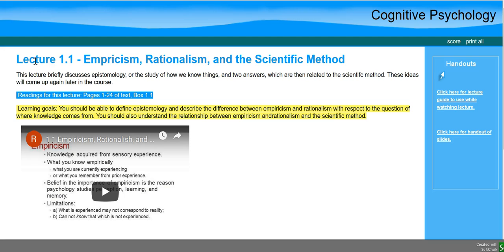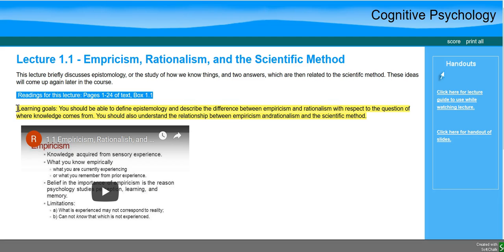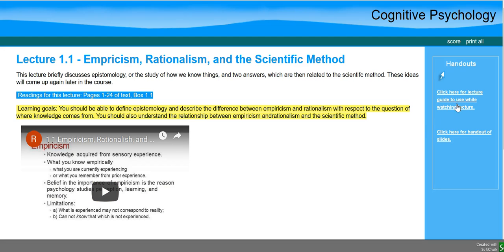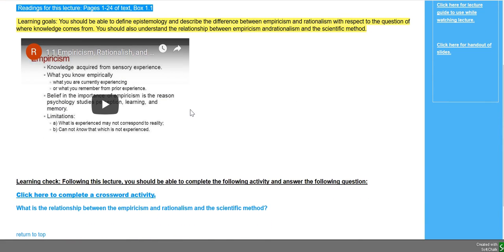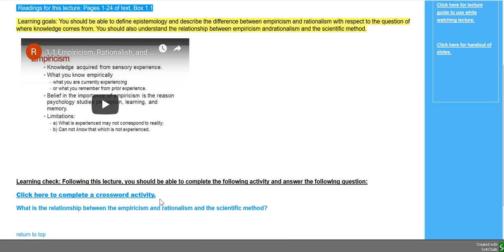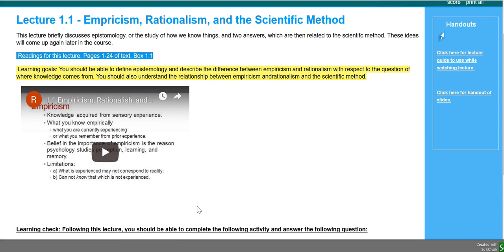Lecture Module Organization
Shows how each individual lecture module is organized.